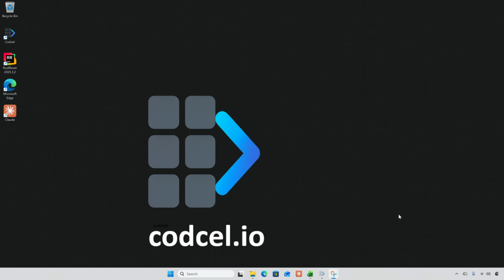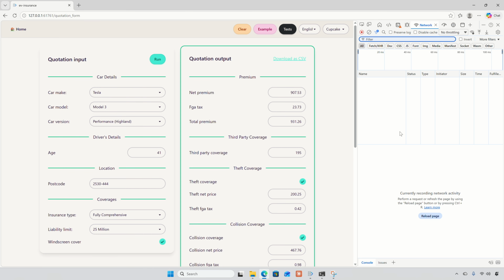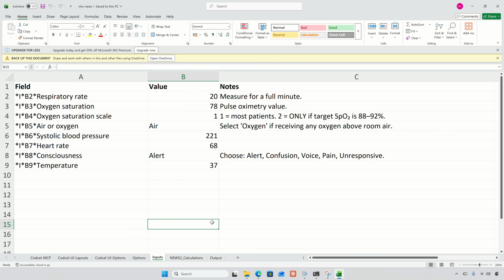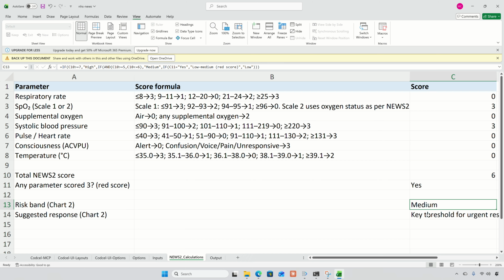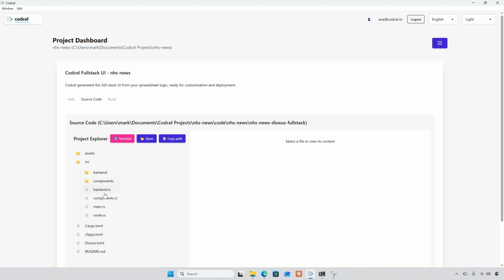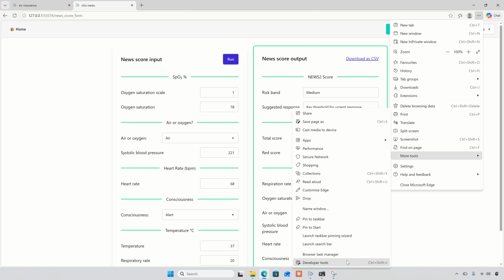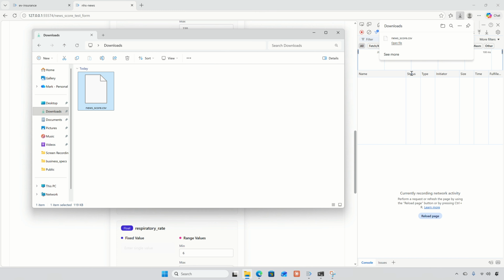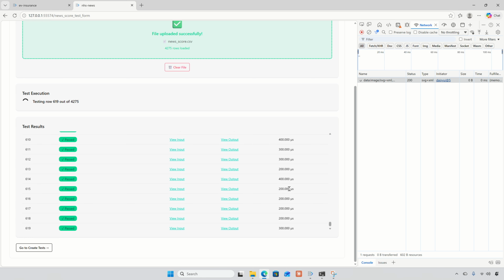Turn Excel into a Web App with WASM (No Server, No Code)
Most important software in the world still starts life in Excel spreadsheets.

Insurance pricing models.
Financial models.
Clinical scoring systems.

In this video I demonstrate how Codcel can convert a real NHS NEWS2 clinical scoring spreadsheet into a full web application in minutes.

But the interesting part comes later.

Because the spreadsheet uses pure Excel logic (IF, SUM, AND) and no tables, Codcel automatically compiles the calculation to WebAssembly (WASM).

This means the model runs directly inside the browser.

No backend.
No API calls.
No cloud infrastructure.

Just fast execution on the user’s machine.

In the demo we show:

• Converting an Excel spreadsheet into a full web application
• Automatic generation of a Rust full-stack project
• Running the application locally
• Executing the model directly in the browser using WebAssembly
• Generating thousands of automated tests from input ranges
• Running all tests locally with no server calls

The example model is the NEWS2 (National Early Warning Score) used across the NHS to detect deteriorating patients based on vital signs such as respiration rate, oxygen saturation, heart rate, and blood pressure.

This is a great example of how existing Excel models can become production software without rewriting the logic.

If you have complex spreadsheets and want to turn them into real applications, Codcel can help.

codcel.io